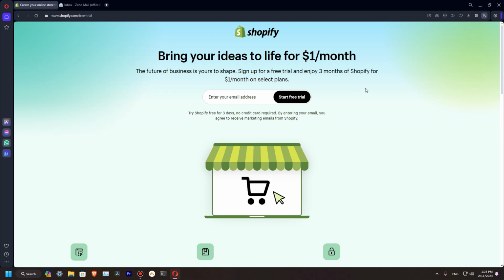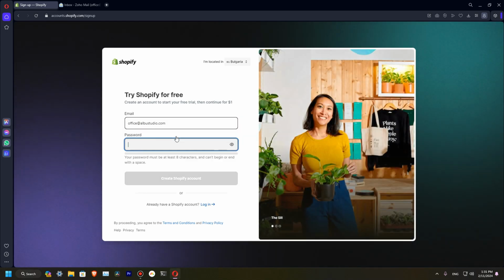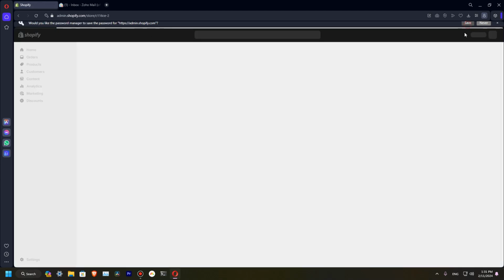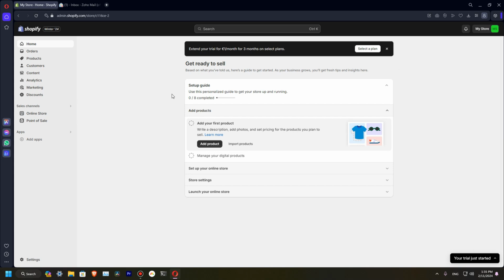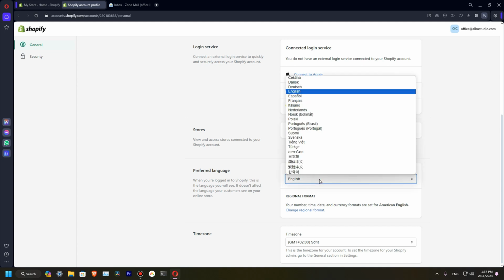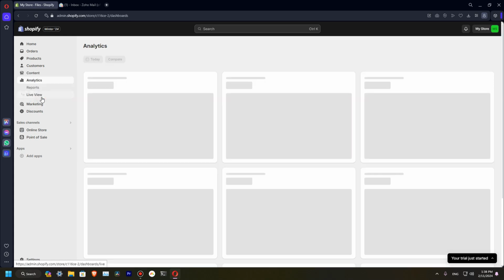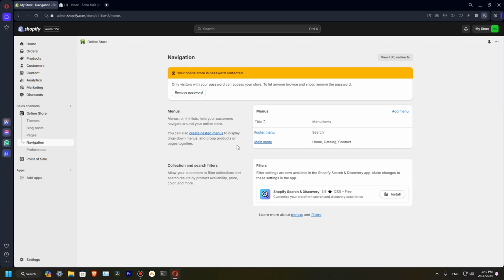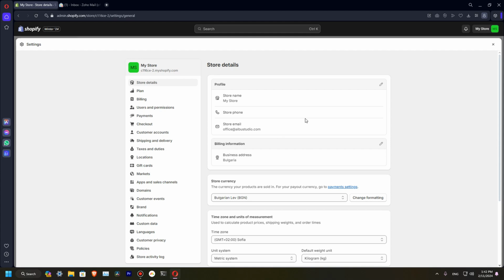Shopify 101 by AlbuStudio - Class 1: Registration and Navigation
Welcome to Shopify 101 by AlbuStudio! In this first class, we'll guide you through the essential steps of getting started with Shopify. You'll learn how to register for an account and navigate the Shopify dashboard with ease. Perfect for beginners, this session will set a solid foundation for your e-commerce journey. Join us and take the first step towards building your online store!